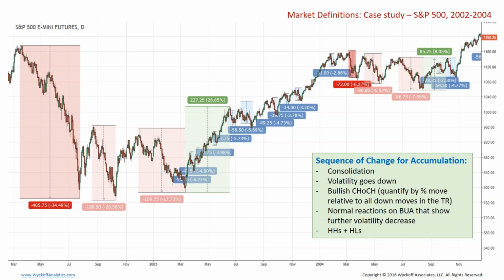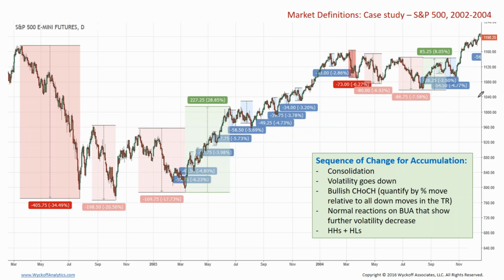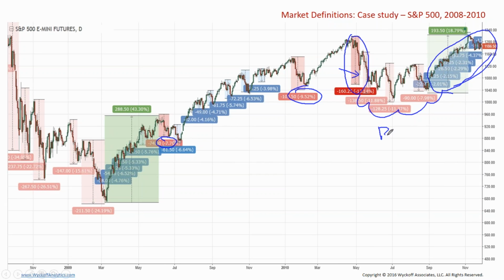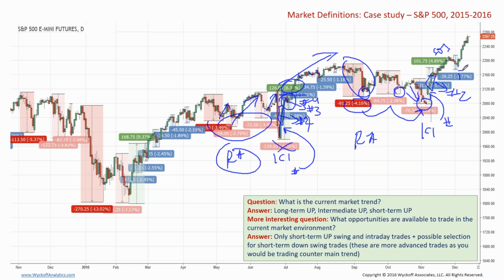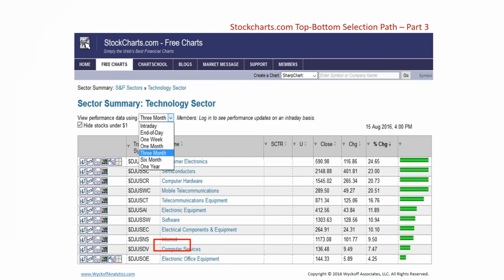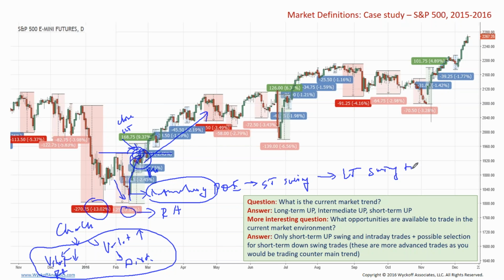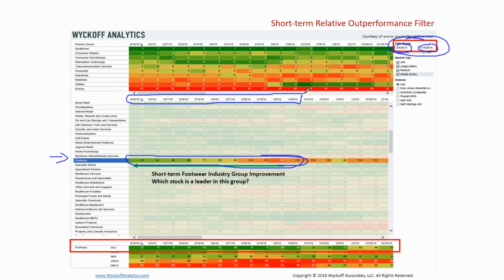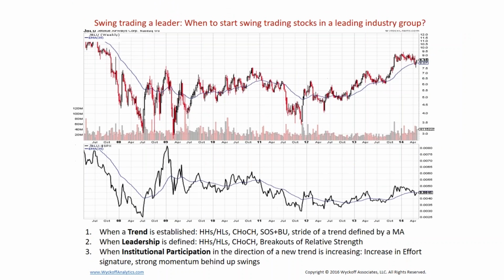The Beginners Guide to Day Trading Strategy 📚🍏 (Working in 2024)SMC TRADING HUB 3.0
Ebook :Guide to Trading, Tools and Tactics ,Principles of a trader,and Trading Gold
strategy trading forex ,xauusd,stocks,commodities,
strategy for trading gold,
gold news trading strategy,
commodity gold trading strategy,
best trading strategy for commodities,
a winning forex strategy,
day trading gold futures,
forex gold trading tips,
gold trading best strategy,
jim rogers trading strategy,
how to analyse gold in forex,
forex market gold news,
i only trade gold,
when to trade gold forex,
r trading strategy,
rayner teo gold trading,
gold analysis daily forex,
various trading strategies,
forex trading simple strategy,
what is forex gold trading,
forex m and w strategy,
xauusd best trading strategy,
xauusd investing,
xauusd strategies,
xau trading strategy,
forex trading strategies xauusd,
best trading strategy for xauusd,
strategy to trade gold,
day trading gold strategy